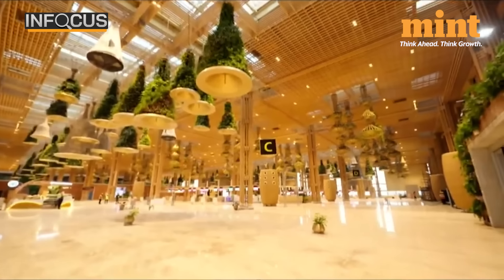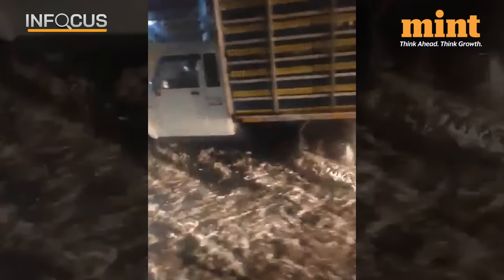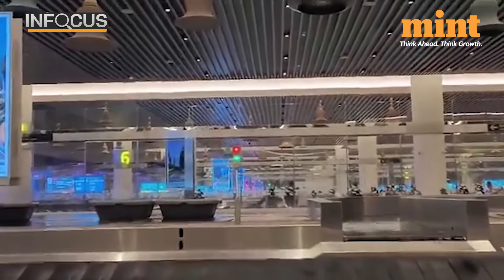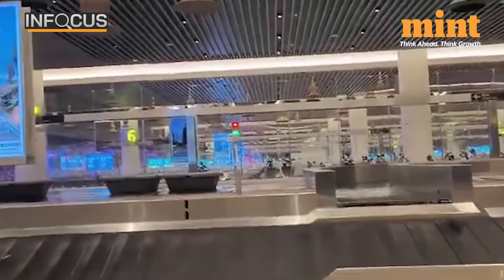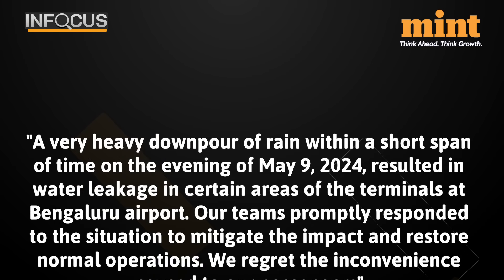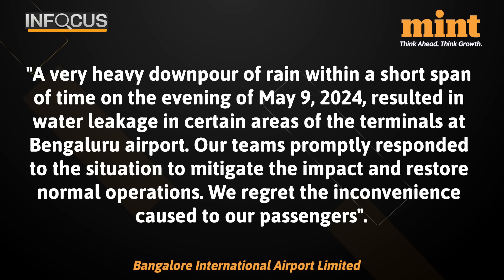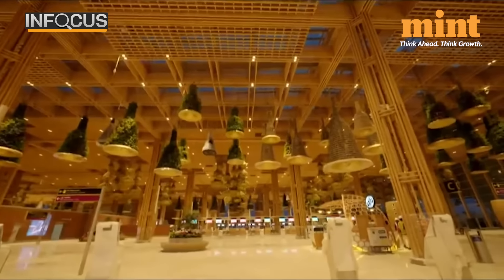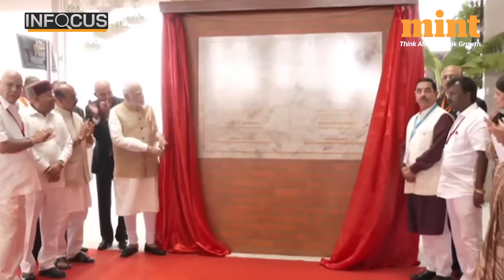Heavy Overnight Rain Causes Leakage In Bengaluru Airport's Terminal 2; Disrupts 17 Flights | Watch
Overnight downpours wreaked havoc on flight operations in Bengaluru, with the city's Kempegowda International Airport (KIA) officials reporting significant disruptions on Friday. The airport's pristine Terminal 2 also saw leakage due to the incessant rain.

Want to make your money go further & work harder for you? Here are 20 Personal Finance Strategies from Mint.